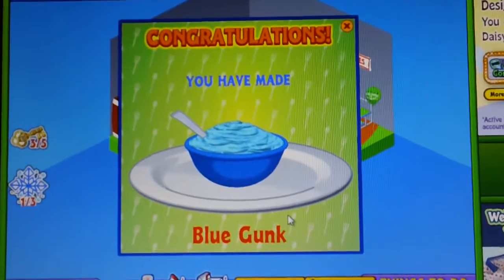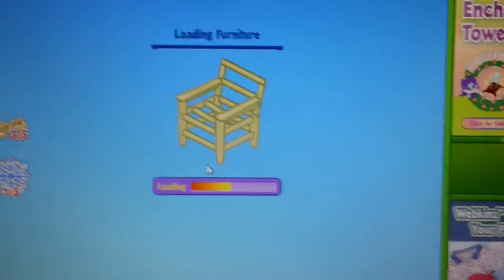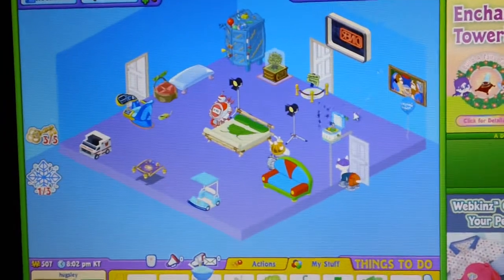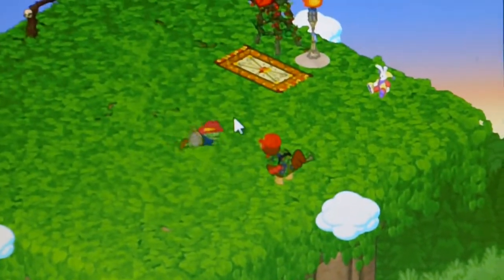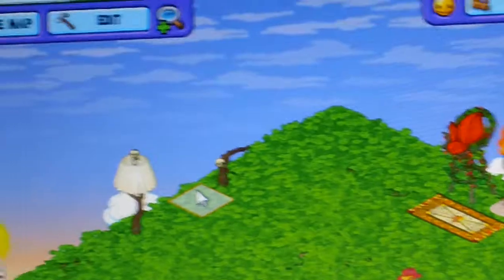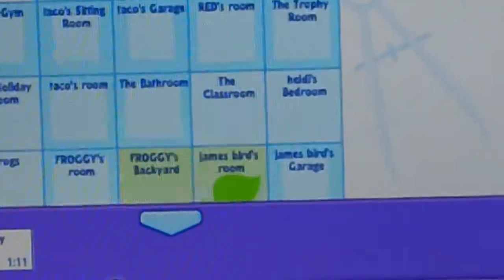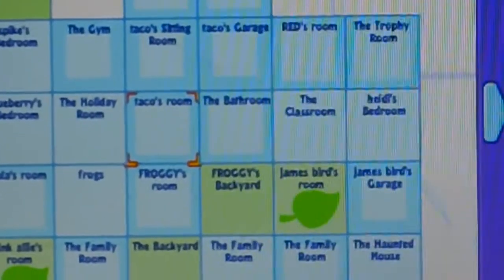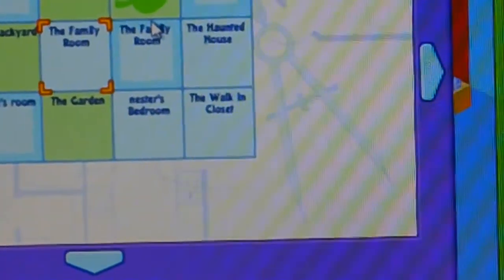my webkinz life 1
webkinz is a big part of how i started using the computer alot